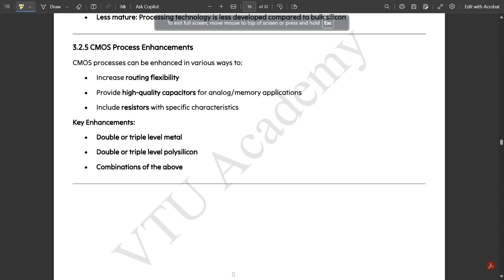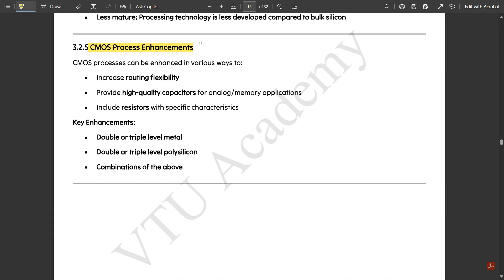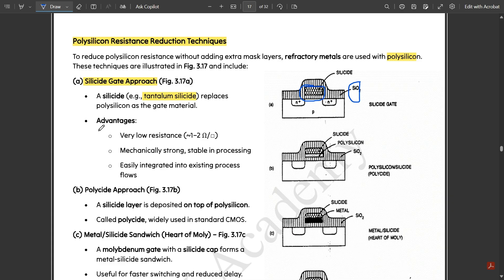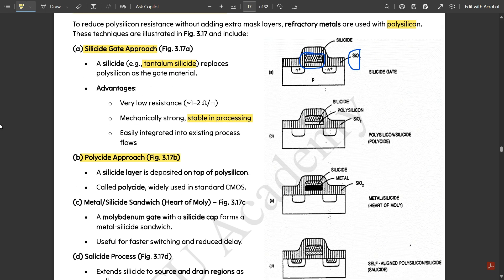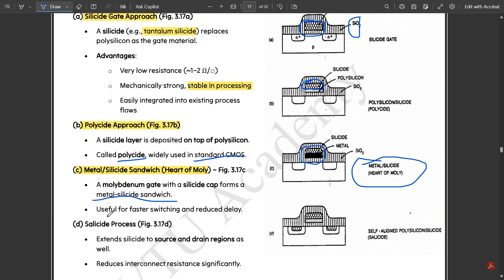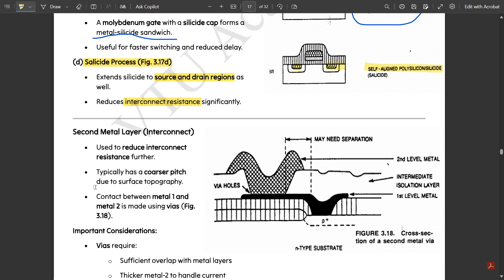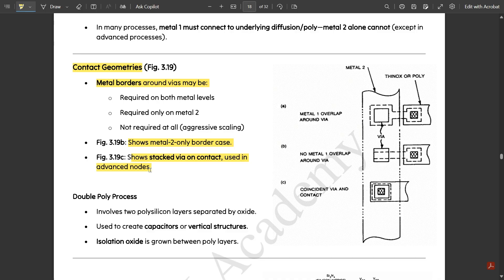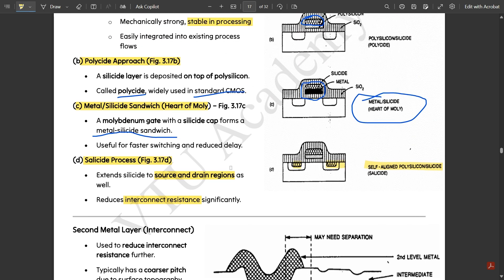4 CMOS Process Enhancement Techniques Explained Module 2 6th Sem VLSI ECE VTU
Time Stamps:
00:00 CMOS Process Enhancements
01:48 Polysilicon Resistance Reduction
02:43 Silicide Gate Approach
03:29 Polyside Approach
04:09 Metal Silicide Sandwich
05:02 Salicide Process
06:04 Contact Geometries
07:20 Double Poly Process (Brief Mention)
07:42 Summary of Enhancement Techniques
08:31 Conclusion & Next Topic Preview

VLSI design
CMOS circuits
MOS transistors
CMOS logic
MOS transistor theory
threshold voltage
body effect
CMOS inverter
noise margin
latch-up